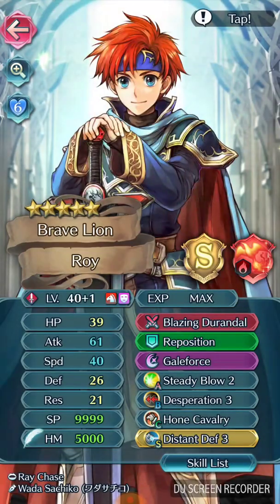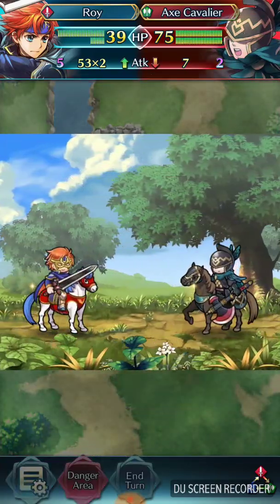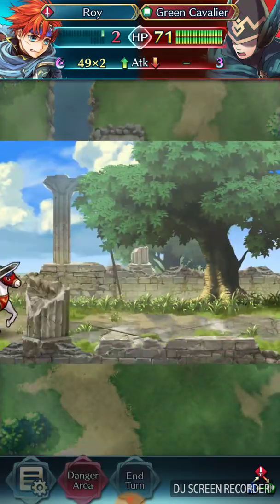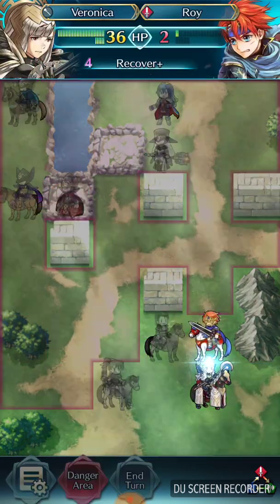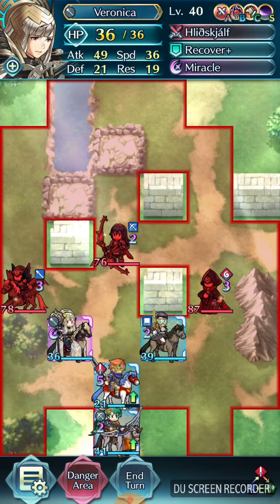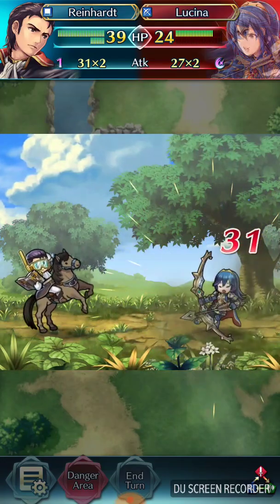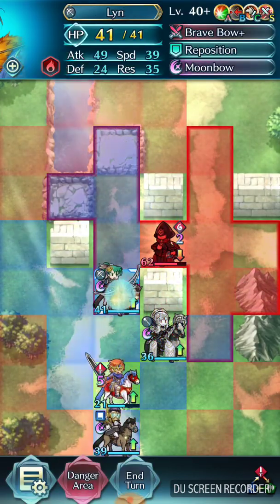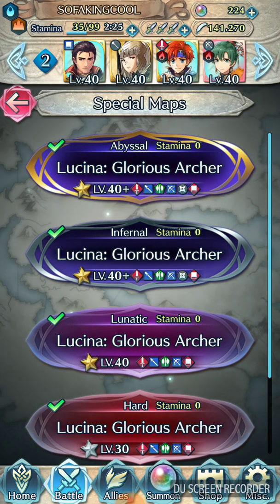LEGENDARY LUCINA GLORIOUS ARCHER ABYSSAL DIFFICULTY ACCOMPLISHED!!!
Took only about 30 minutes to beat.  This is probably my fastest.  Only Legendary Hrid remains! = )